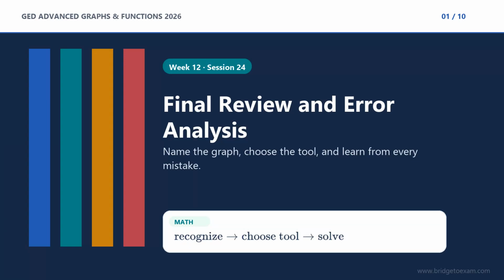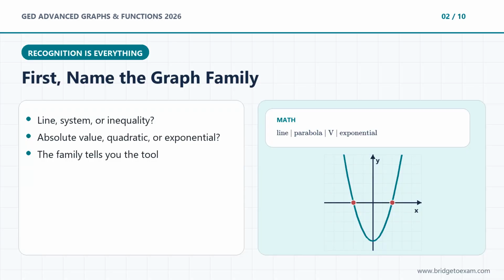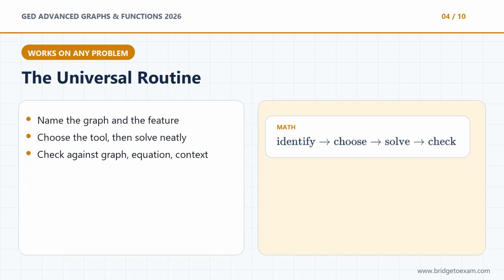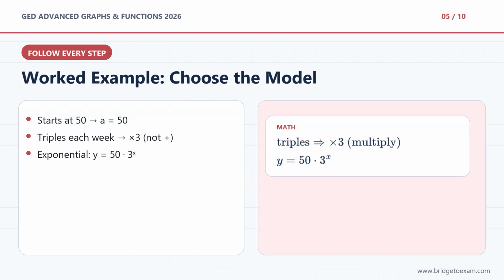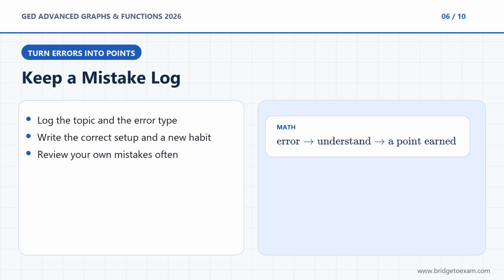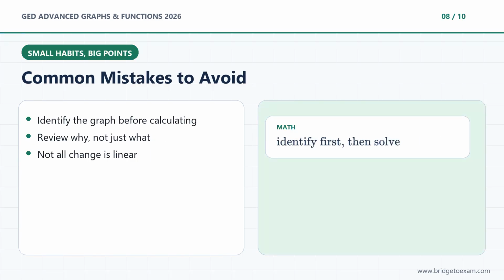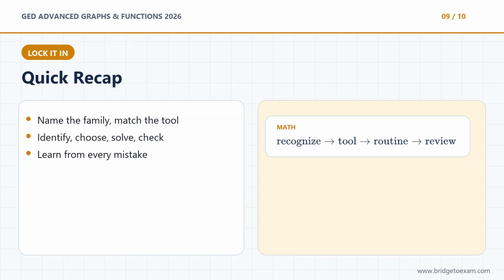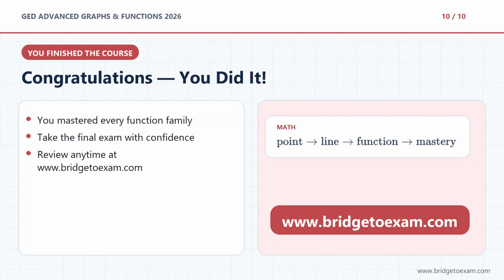Week 12, Session 24 Final Review and Error Analysis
Pull the whole course together: identify the graph family fast, choose an efficient method, and use a mistake log to plan review.